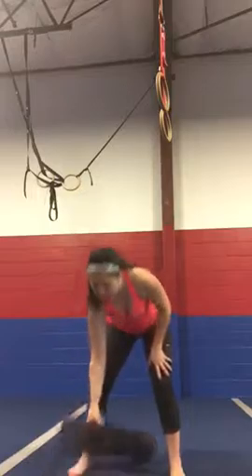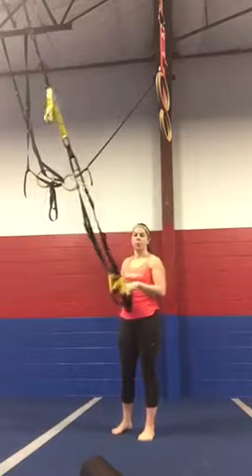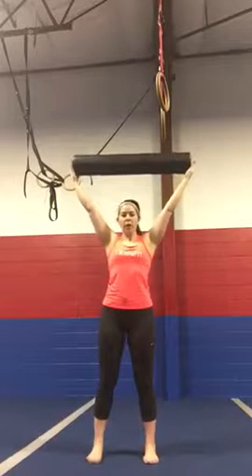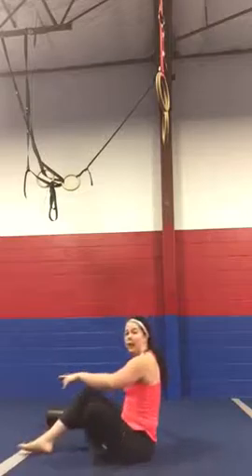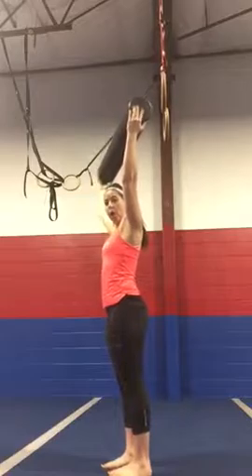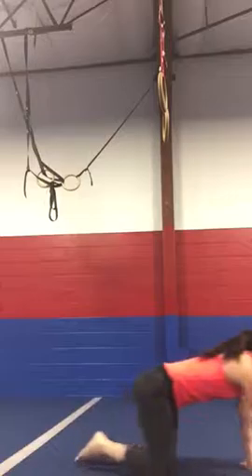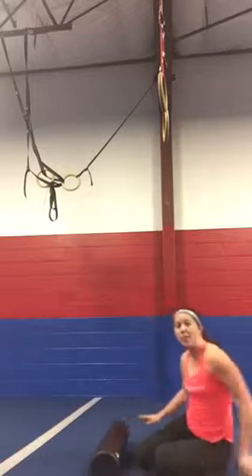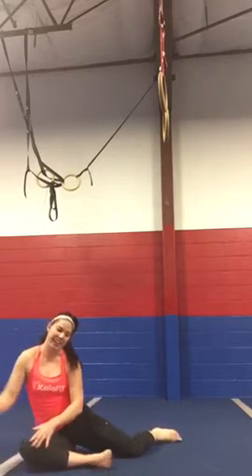7. TRX Slow Your Roll